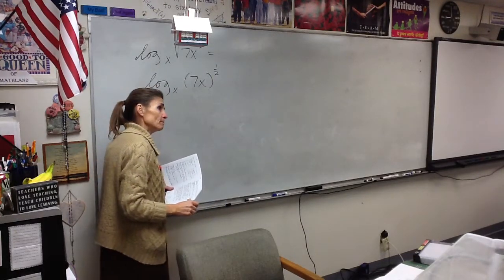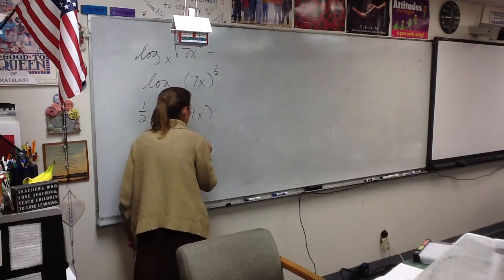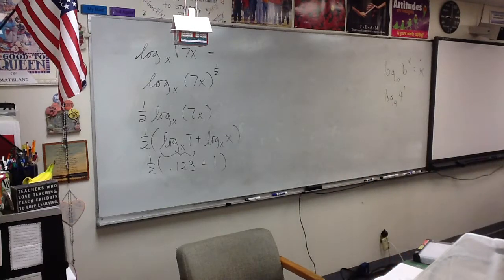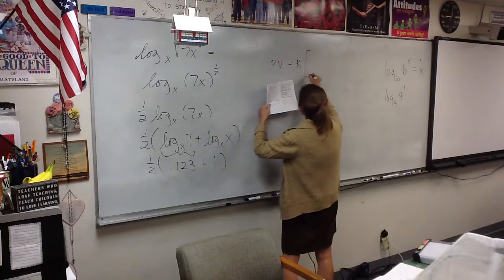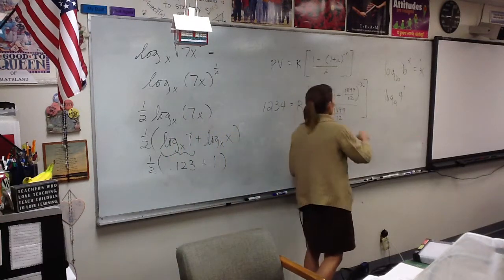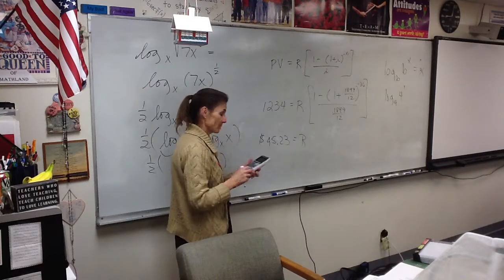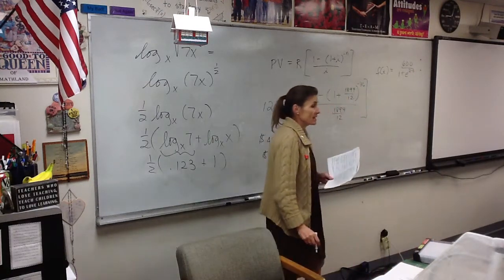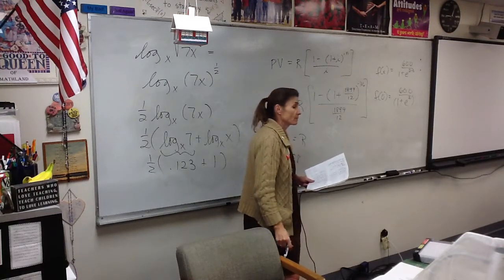Video 11-24-14 Precal A part 1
Period 1 Chapter 3 review